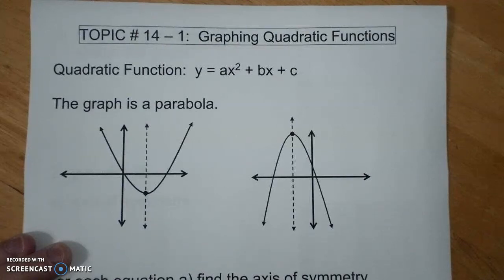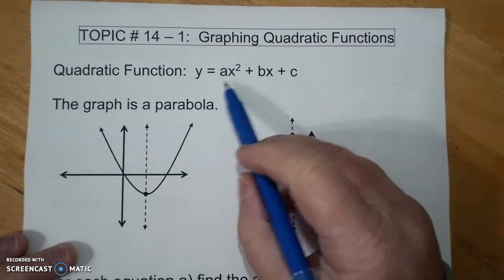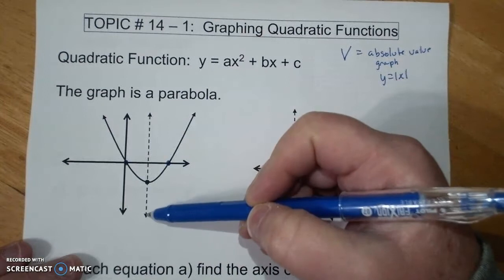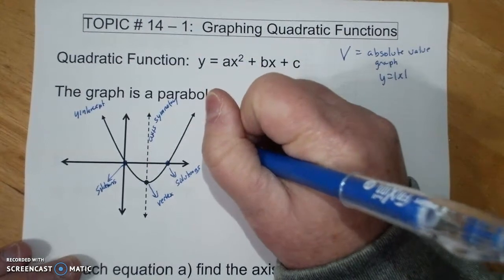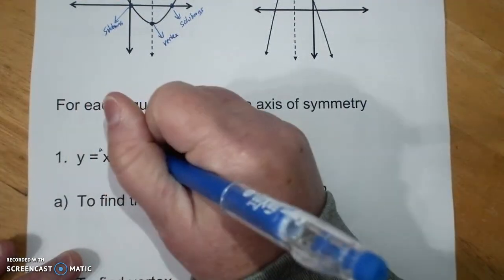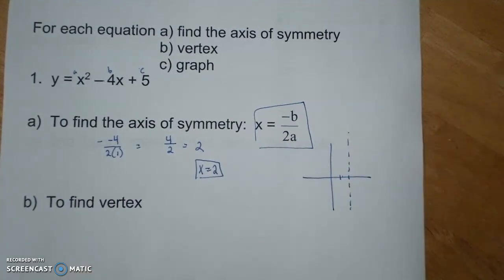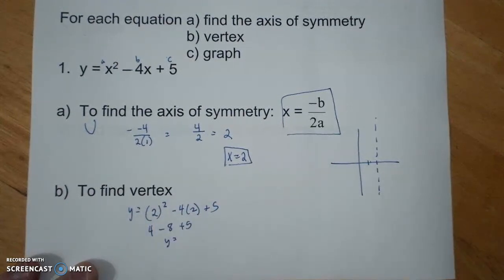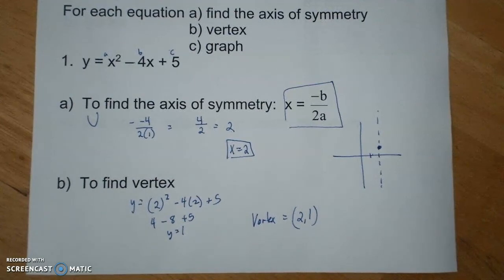14-1 Graphimg Quadratic Functions - part 1